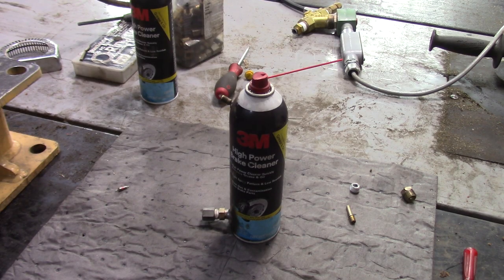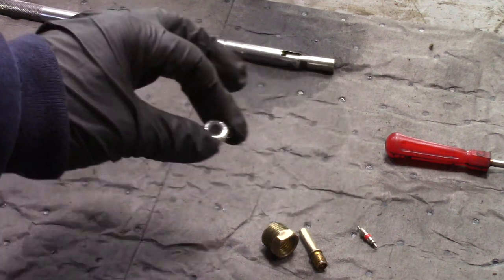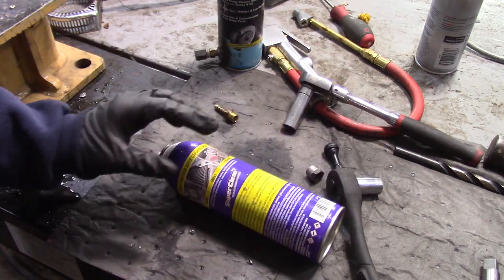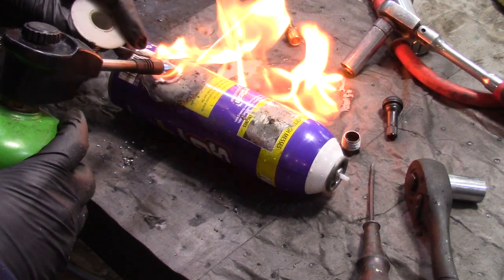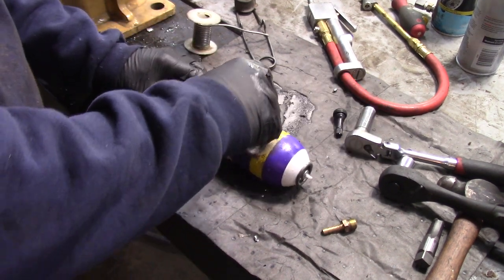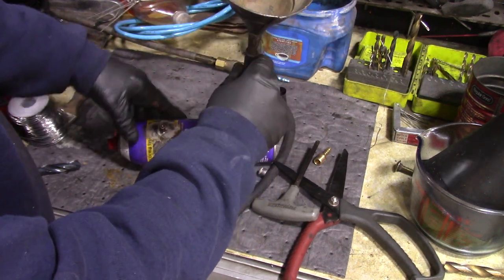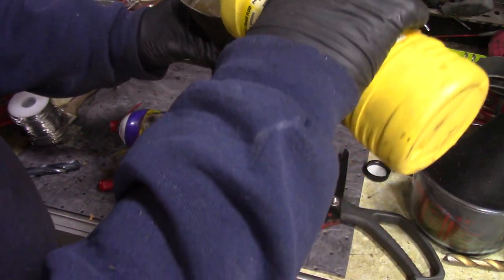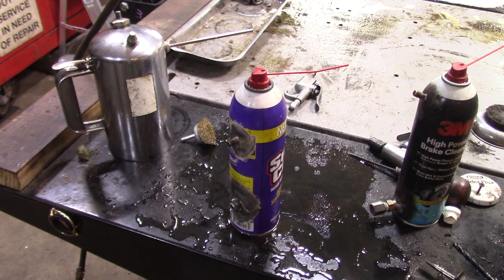Refill Empty Aerosol Spray Cans WD-40, etc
* Be Aware Refilling Aerosol Cans Can Be Deadly!  Please weigh your options and understand your risks when modifying an aerosol can.  Make sure you know how to prevent any risk of explosion before attempting this repair!  Doublewide6 Repair Assumes No Responsibility for your actions.  This is a slight adaption that I have made to several videos that I have seen posted on this subject found on youtube.  This video shows a way I made a can that is easier to refill compared to several methods of refilling cans on youtube. Most importantly know how to remove any risk of explosion  before soldering or welding on sealed tank.
1/4-3/8 NPT Adapter Fitting
Tire Valve Stems
Soldering Flux
5 Gallons Brake Parts Cleaner
Valve Stem Removal Tool
NPT Tapping Set
1/4NPT Plug
Air Powered Die Grinder
2" Die Grinder Flap discs
1/4 NPT Male barbed fitting for funnel
Non Aerosol Spray Can to Buy
In  this video, I show you how to save money filling your own spray cans.  This method is the fast and easy fill method, no syringe needed for filling.
** Be Aware Refilling Aerosol Cans Can Be Deadly!  Please weigh your options and understand your risks when modifying an aerosol can.  Make sure you know how to prevent any risk of explosion before attempting this repair!  Doublewide6 Repair Assumes No Responsibility for your actions.